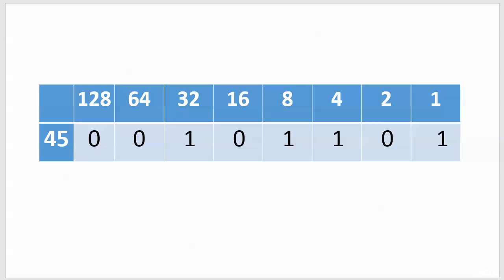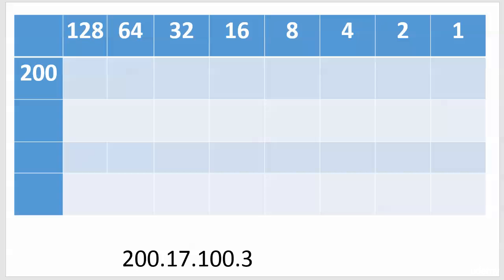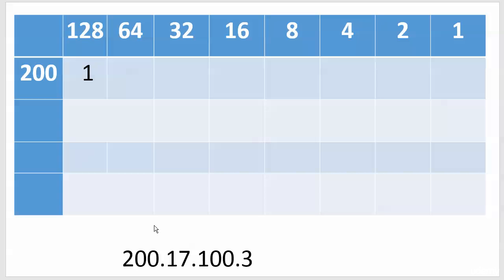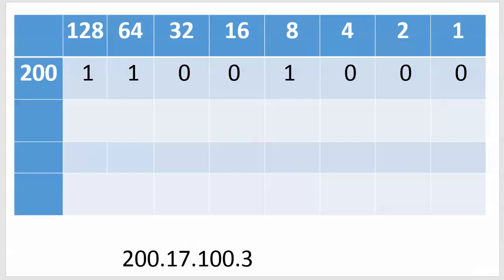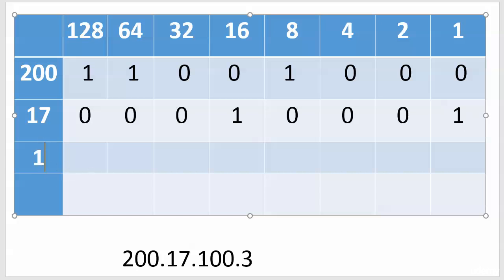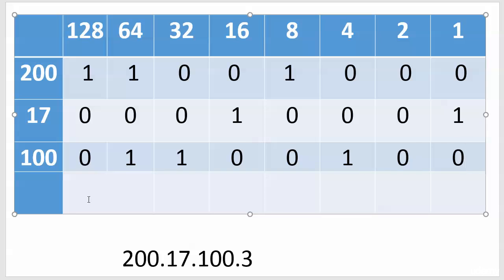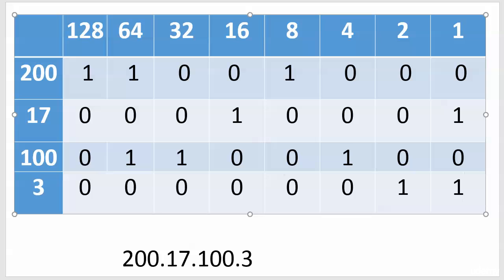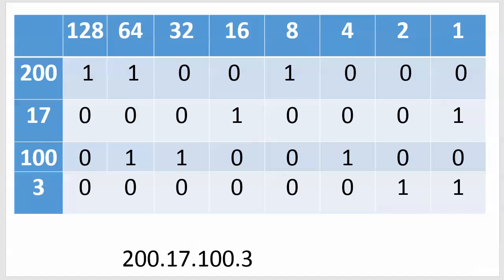072 Subnet 3 Decimal to Binary Conversions Dotted Decimal Example